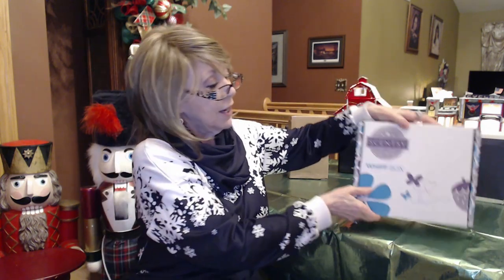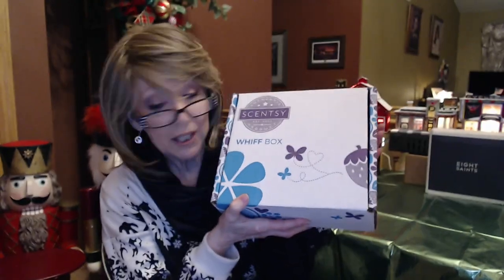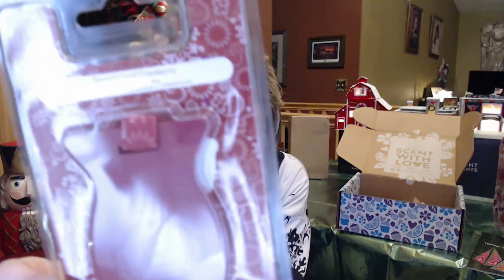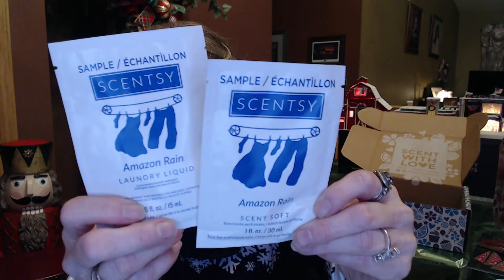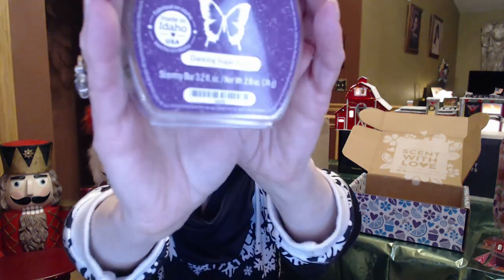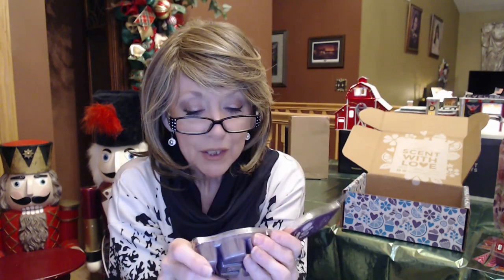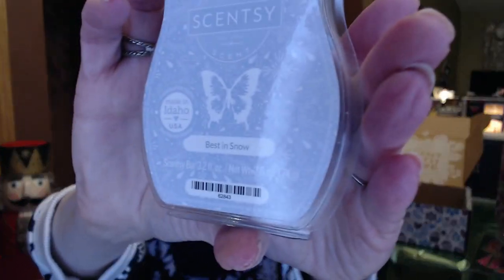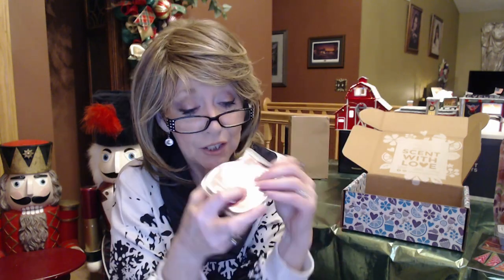Scentsy Whiff Box Nov 20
xoxo
Nancy